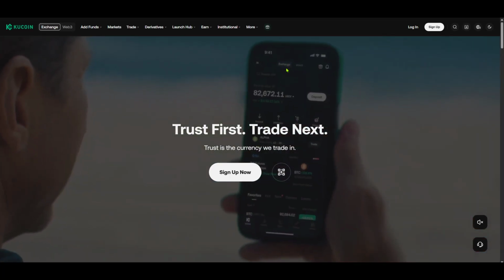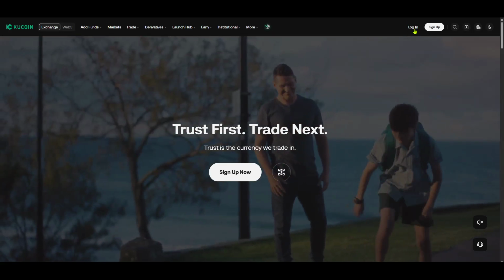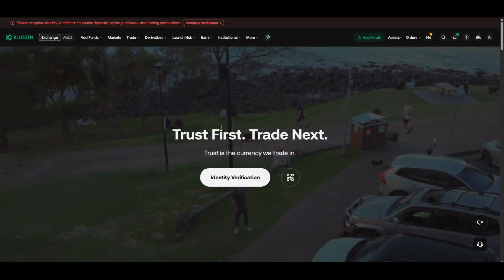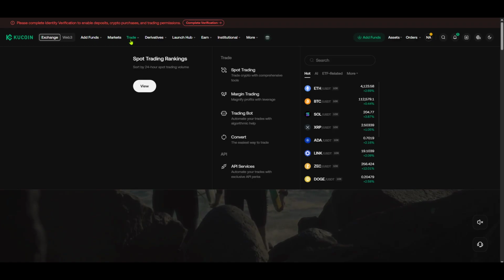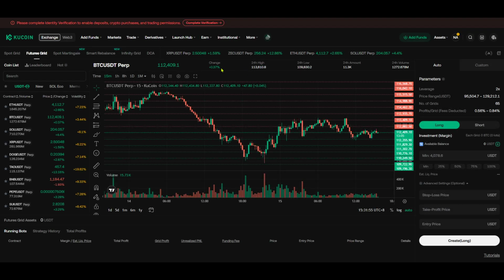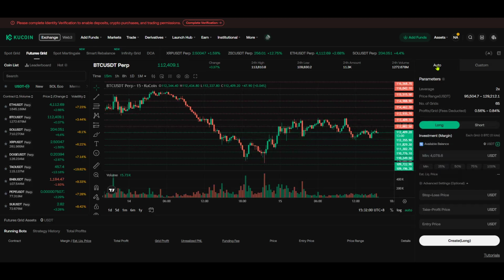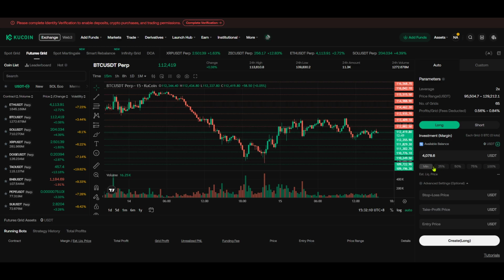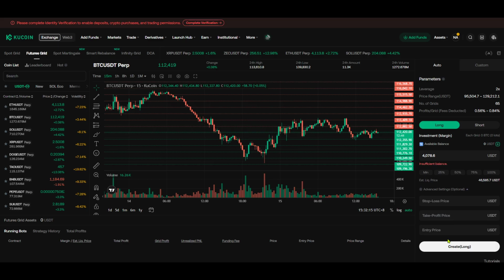How To Long And Short On Kucoin Kucoin Futures Trading For Beginners [2025 Guide]